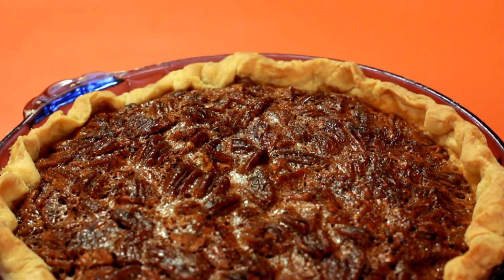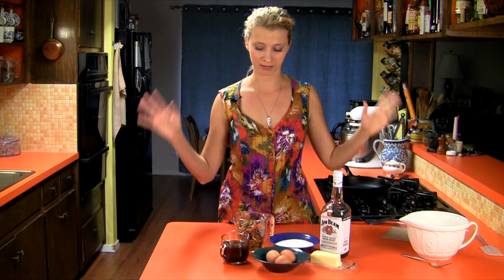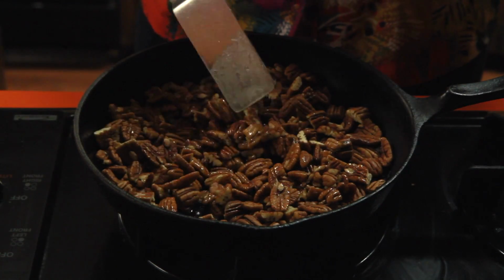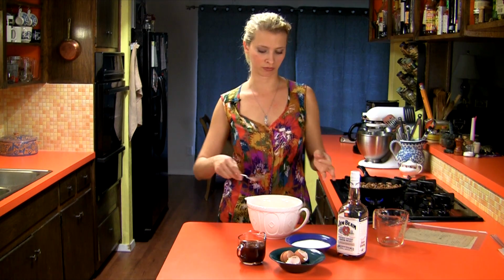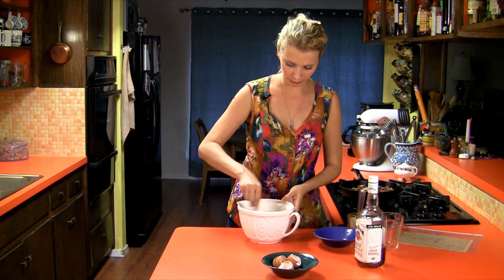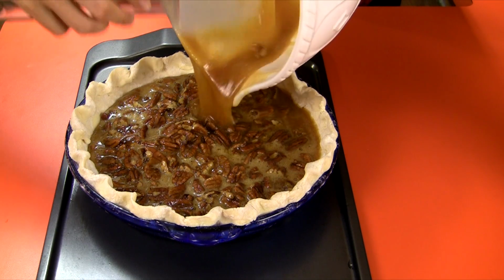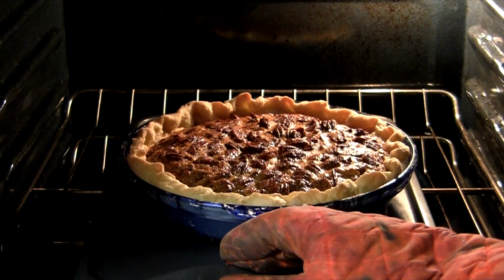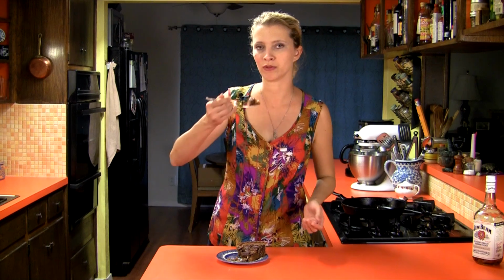How to Make Bourbon Pecan Pie | Hilah Cooking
Make Old Fashioned Bourbon Pecan Pie! This is my great-grandmother's Southern pecan pie recipe with bourbon.